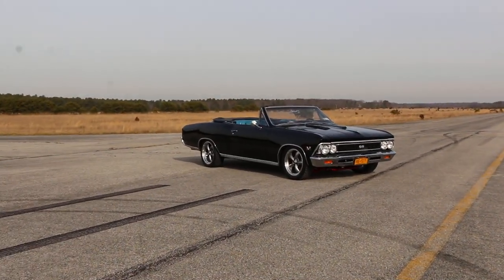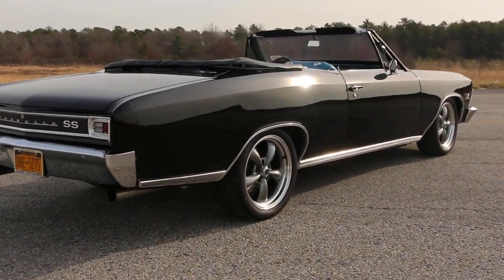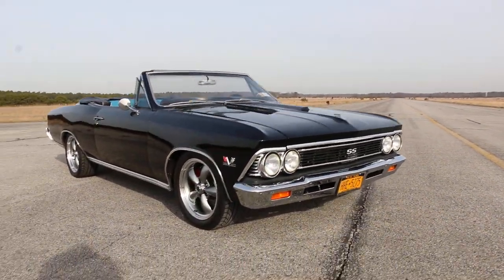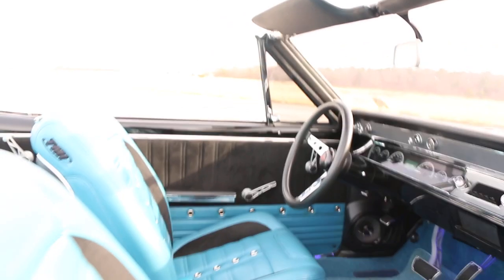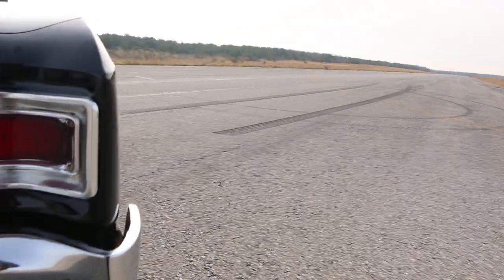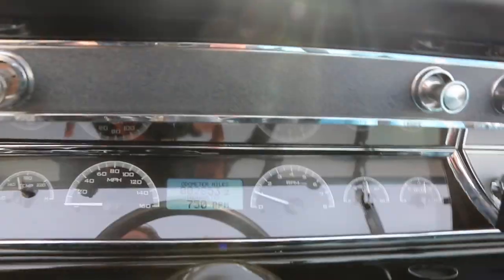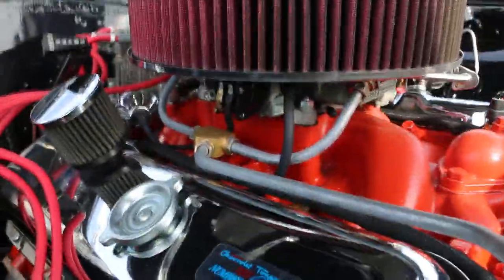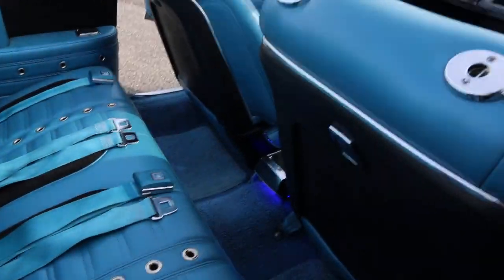1966 Chevelle Convertible Resto-Mod For Sale~396/375hp~FANTASTIC!!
1966  Chevelle Convertible Resto-Mod For  Sale

396/375hp

Automatic 4L60E Overdrive Transmission

Full Body Off Restoration

All body panels were replaced and re-assembled per factory specs

Era Correct 396-375hp Motor

New Dana Rear

UMI Stage V Suspension Kit

The Right  Stuff Signature 4 Wheel "Big Brake System"

TMI Custom Sport XR 2-Tone  interior

Dakota Digital VHX Dash

Clayton Machine Works Peddle Assemblies  & interior Handles

Retro Sound  "Super Duper" Audio System

Delta Xenon  Headlamp System and Interior Lighting

Eddie Motor Sport Hood and Trunk Hinges

Rocket Sport Rims

Vintage Auto Tinted  Glass

Cold Case Radiator System

PYPES Violator Exhaust System

For Sale by Dealer & Located in Long Island, NY